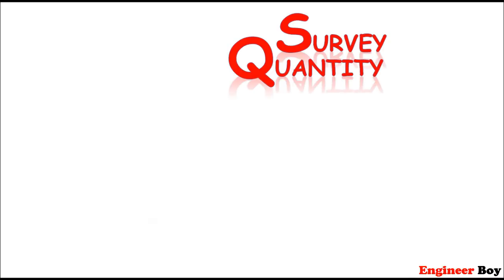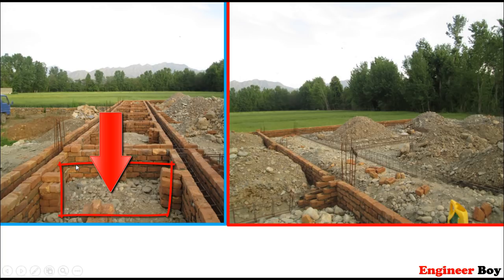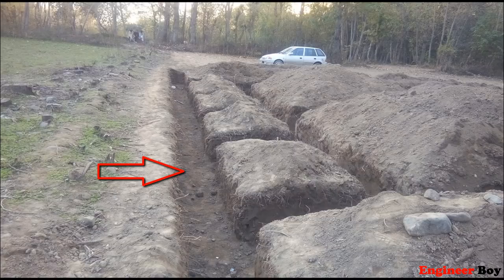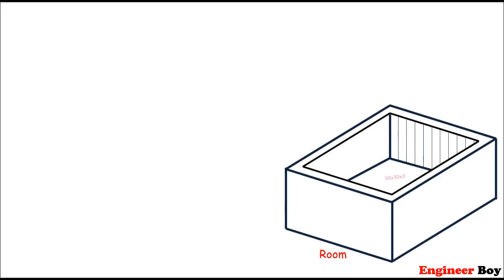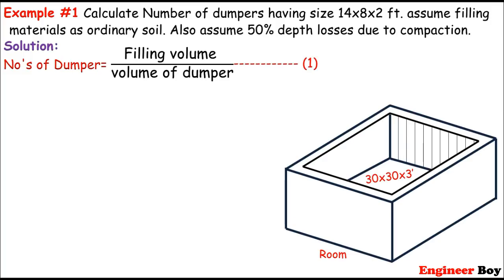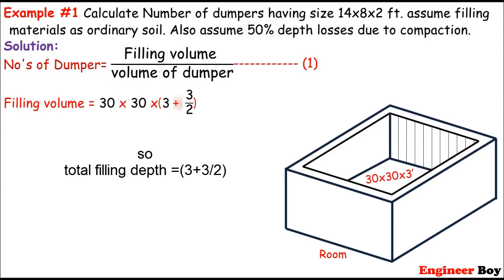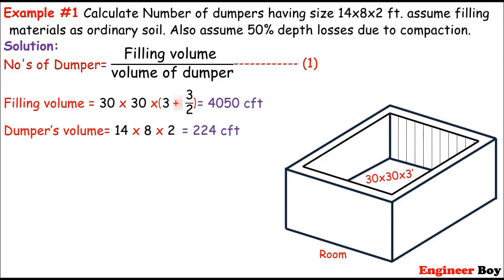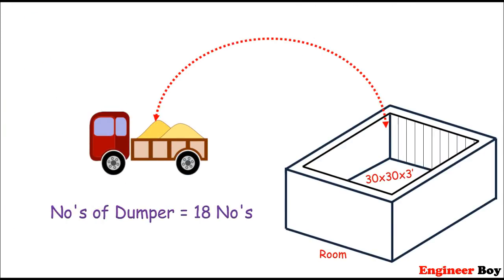Quantity survey: how to find number of dumpers for filling- civil engineering- Engineer Boy